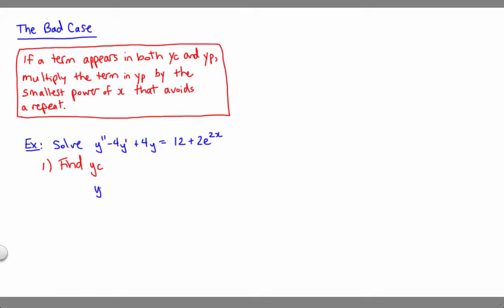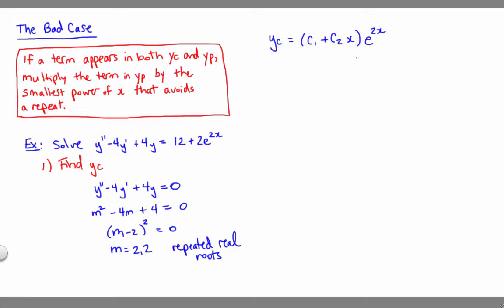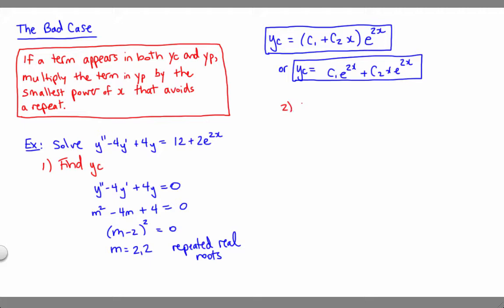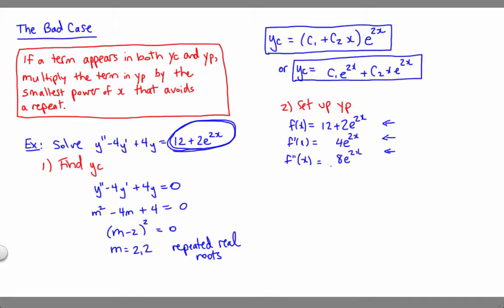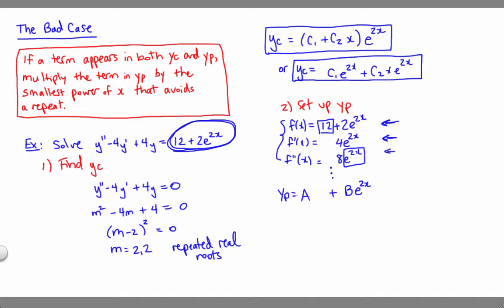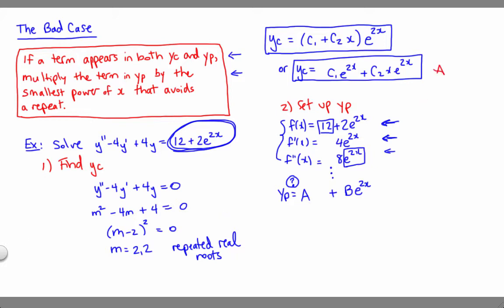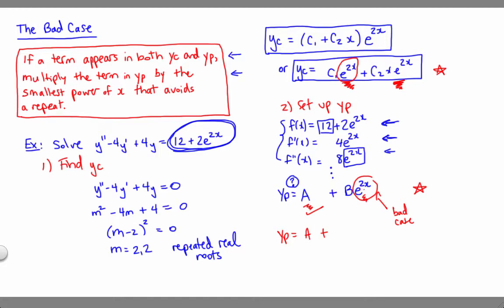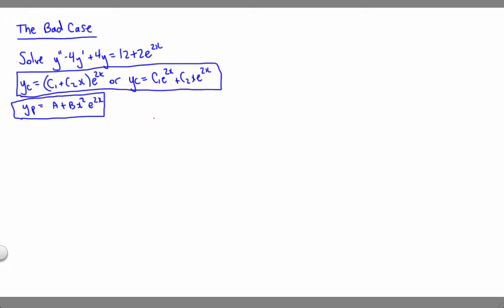The Bad Case, Part 1